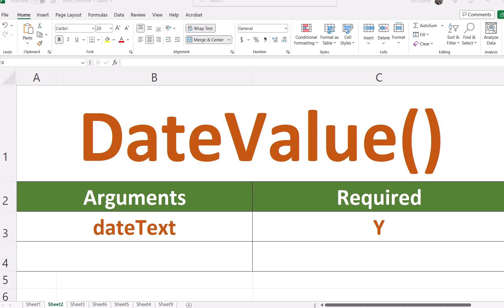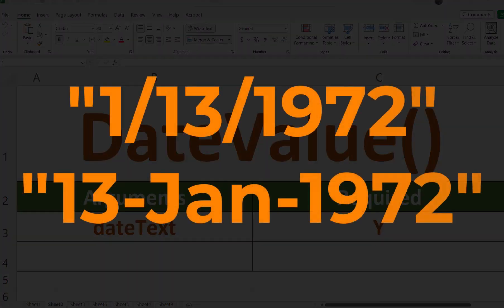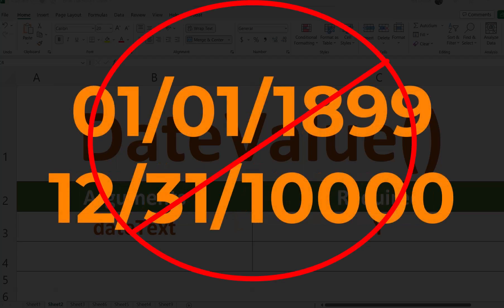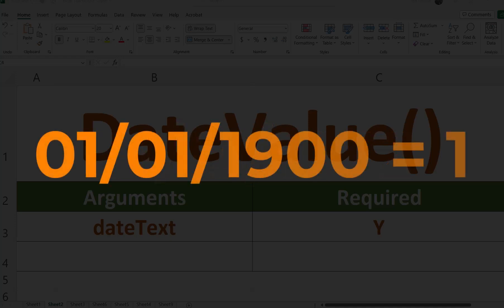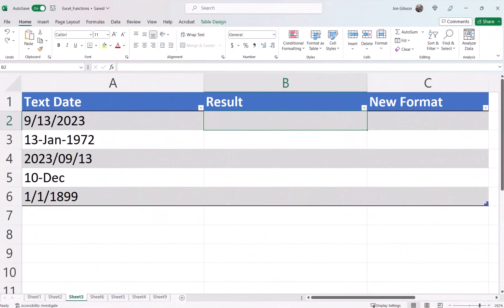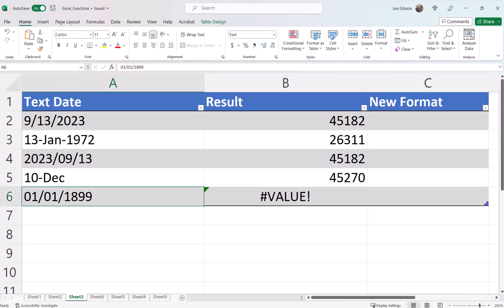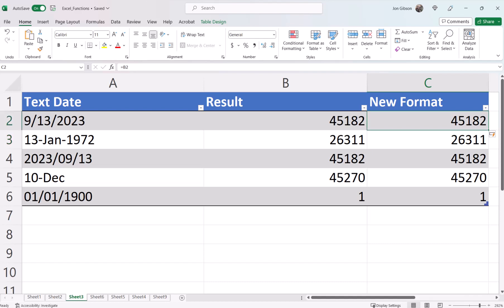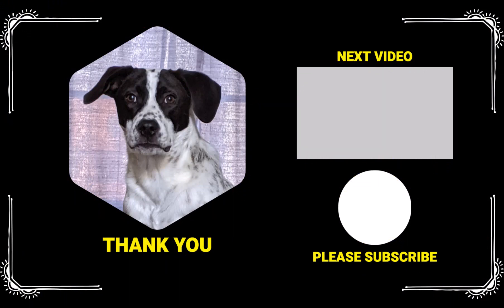How To Use Excel DateValue Function | Excel Tutorial for Everyone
🎬 Watch related playlists and videos

📜 Chapters:
00:00 - Introduction
00:05 - Excel DateValue Overview
01:16 - Excel DateValue Examples
02:15 - Winston says Thank you